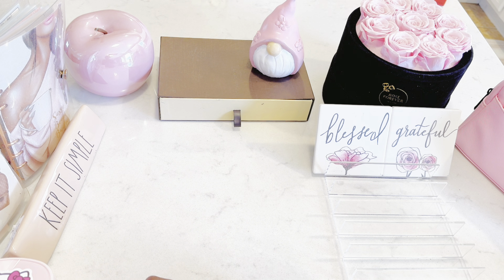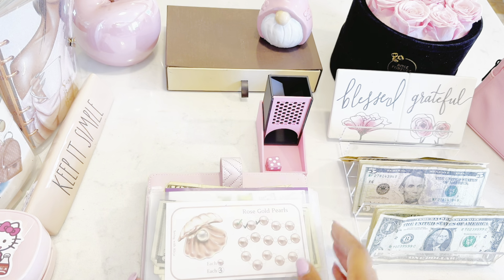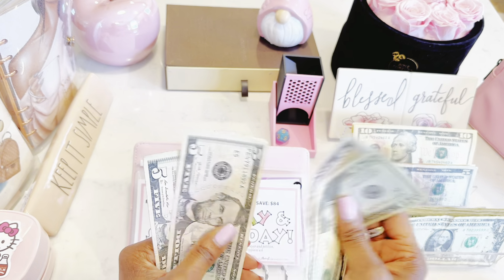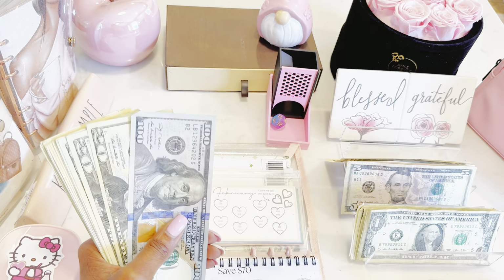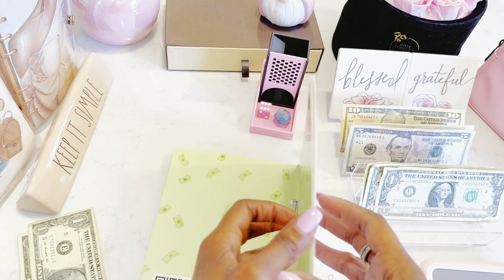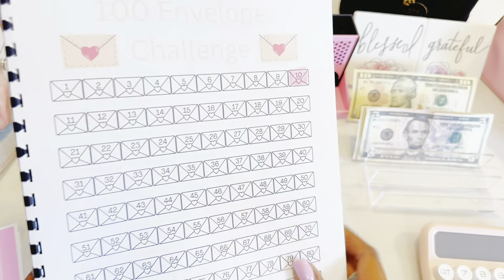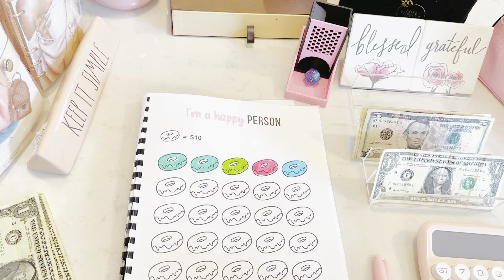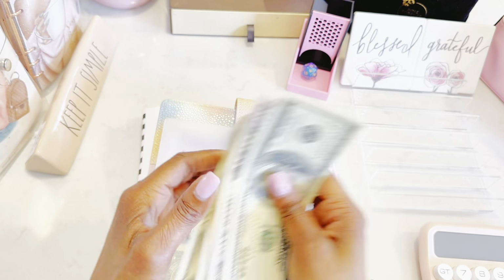Mini Savings Challenges💵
Hello Budgeting Beauties!

Thank you for taking your time out for another Mini Cash Stuffing Wednesday🩷In today’s video, I will be completing 2 saving challenges.